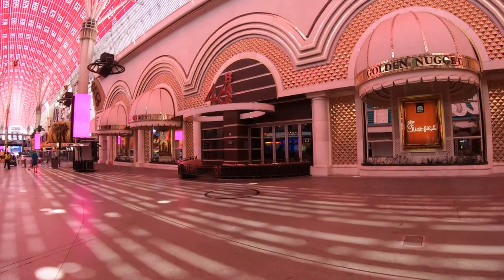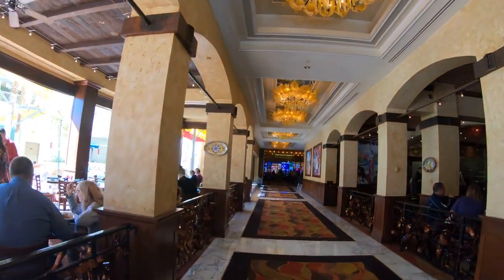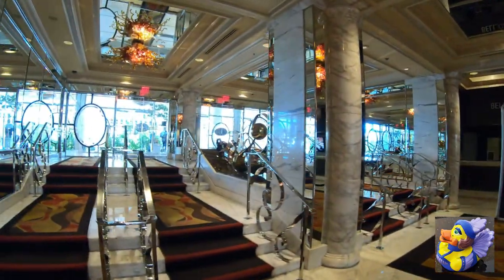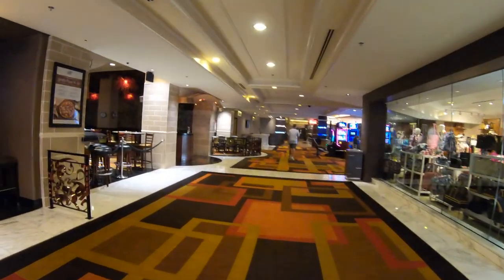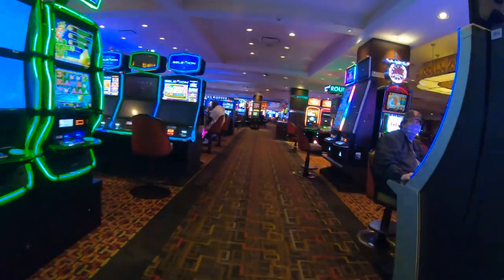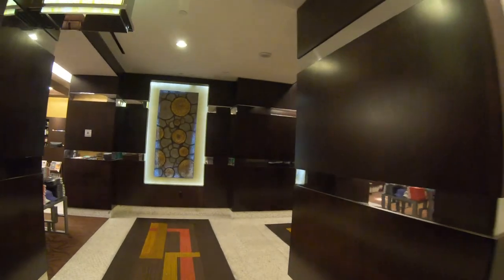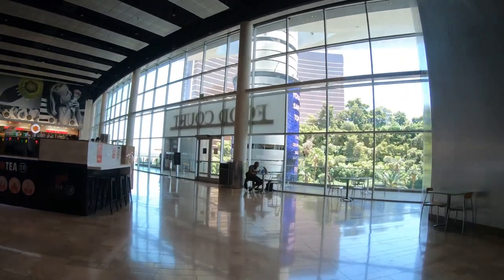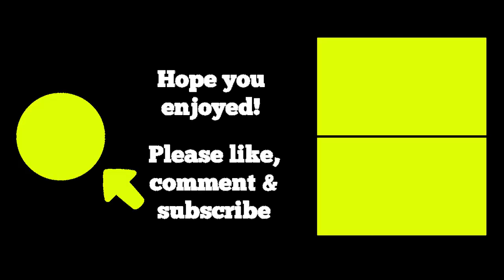🟡 Las Vegas | Golden Nugget Hotel & Casino. A Personal Favorite Hotel & Casino In Downtown Las Vegas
What's up everyone? Today we are visiting the Las Vegas Golden Nugget in downtown Las Vegas on Fremont Street post COVID. Perhaps one of my favorite hotel and casinos in downtown Las Vegas, the Golden Nugget also has one of the best pool areas I've seen downtown.

I do $50 gift card giveaways quite often on this channel.